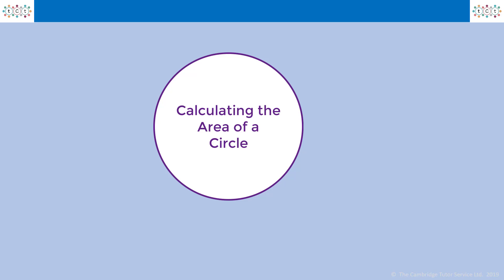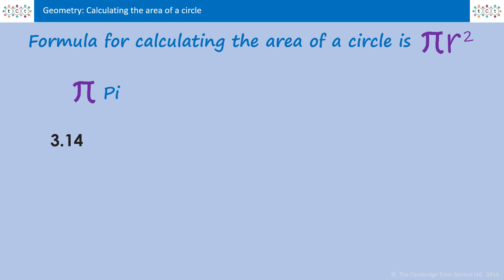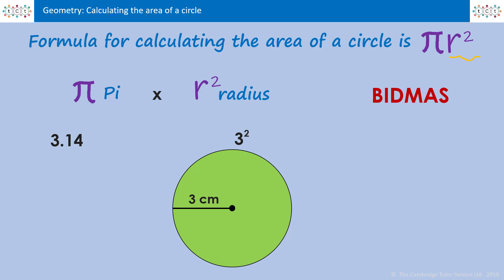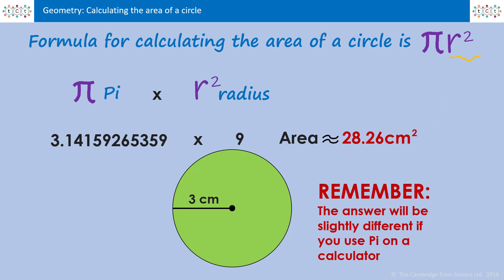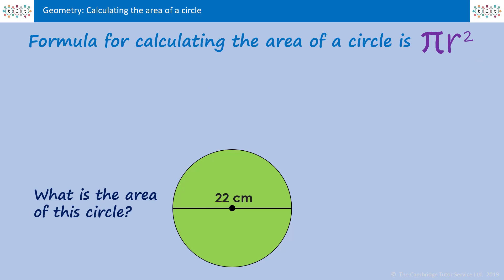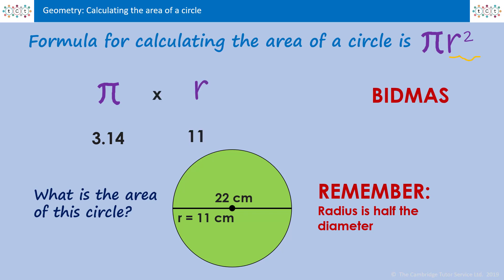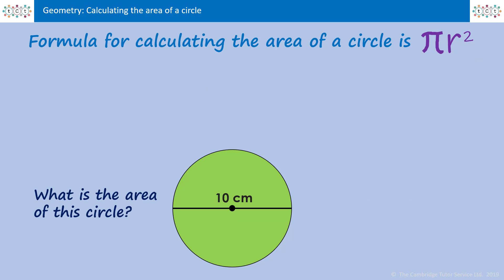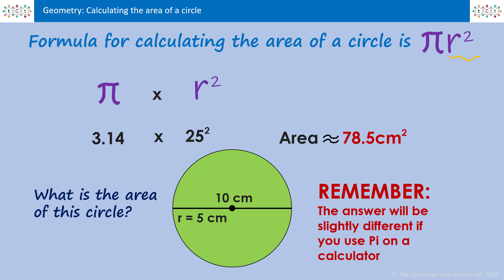Calculating the Area of a Cirlce (without calculator)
How to calculate the area of a circle without the use of a calculator, where Pi is set at 3.14
Shows how to calculate area whether radius or diameter of circle is given